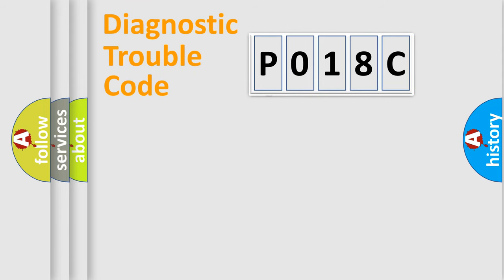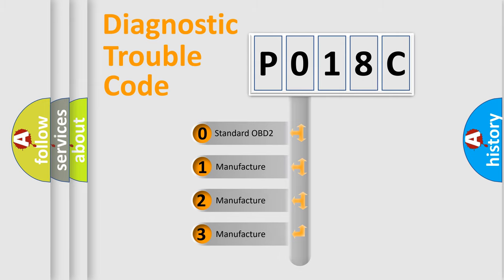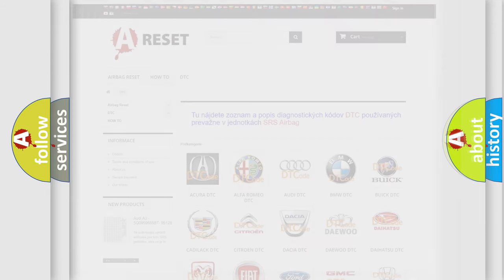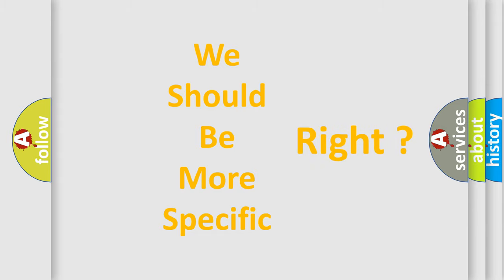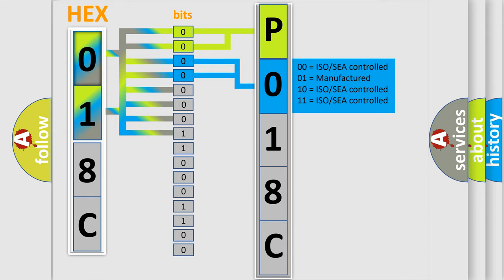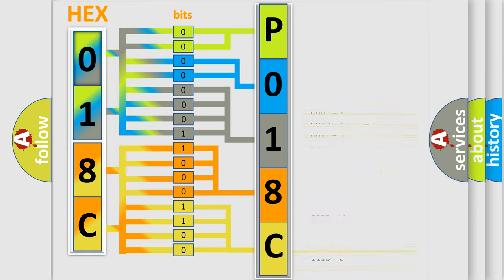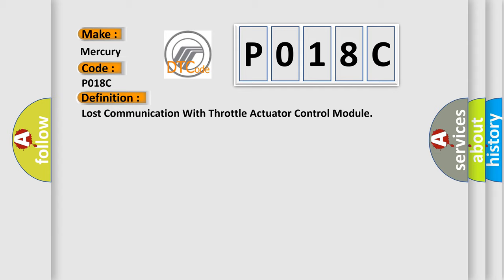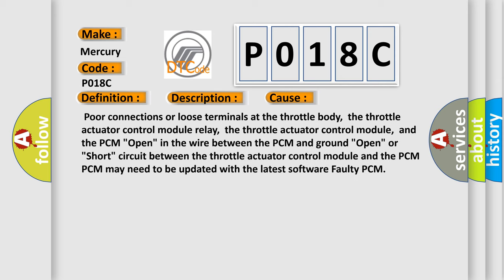DTC Mercury P018C Short Explanation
Contents:
0:21 Basic DTC analysis according to OBD2 protocol standard.
1:48 Insight into programming
2:58 A diagnostically understandable description of the Diagnostic Trouble Code
3:05 Basic error definition

Make:
Mercury
Code:
P018C
Definition:
Lost Communication With Throttle Actuator Control Module
Description: